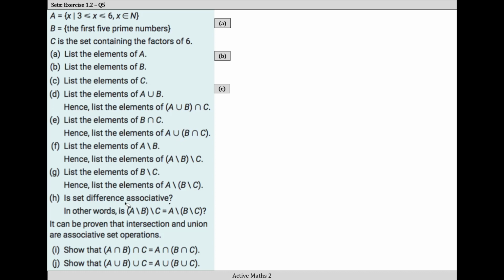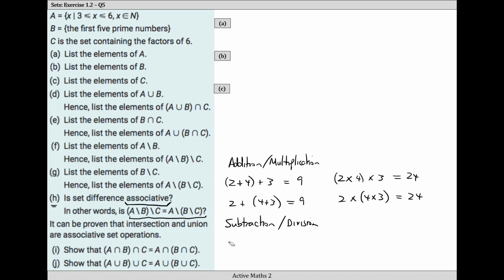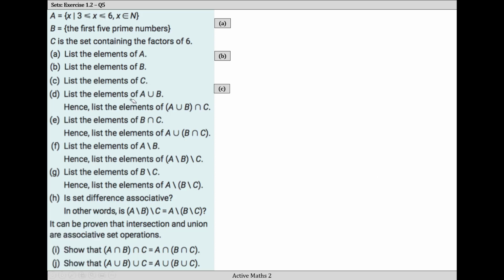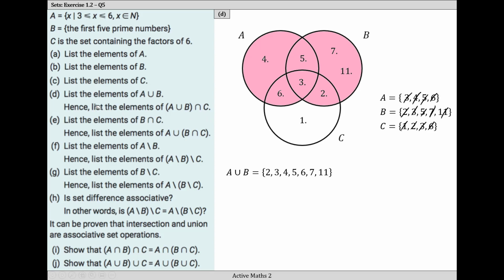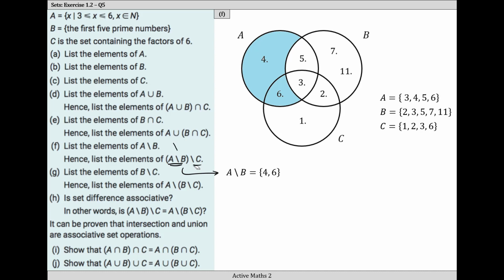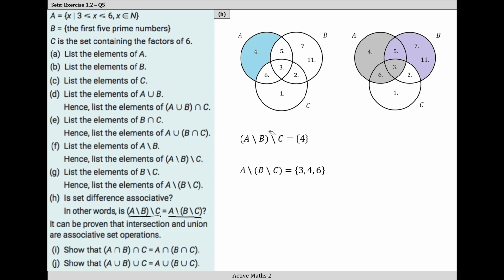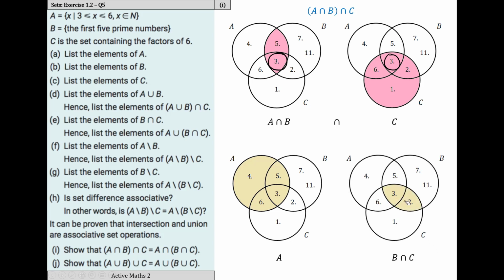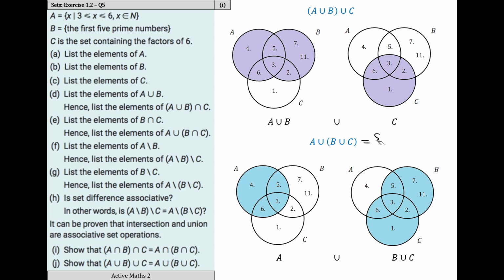Sets - Associative Rule (Ex 1.2 Q5)